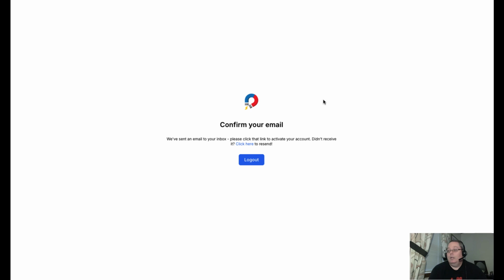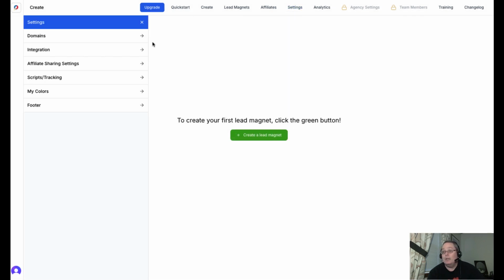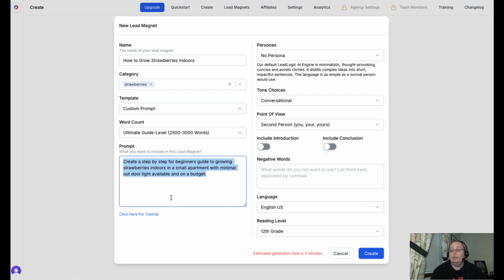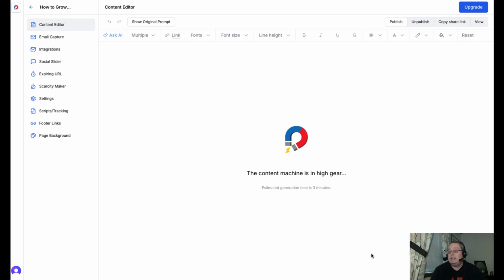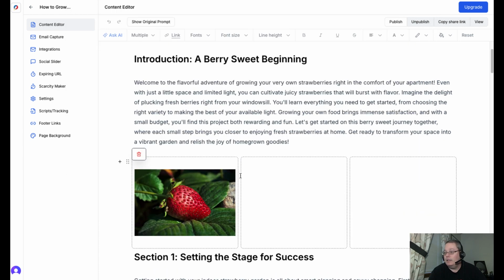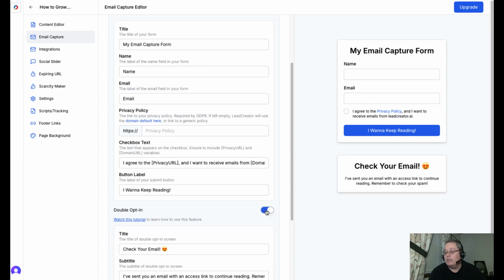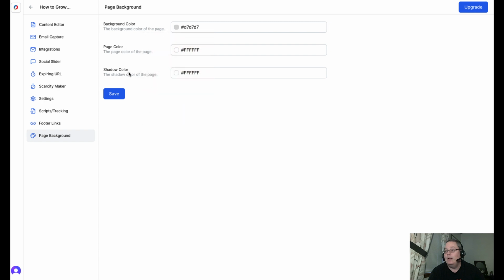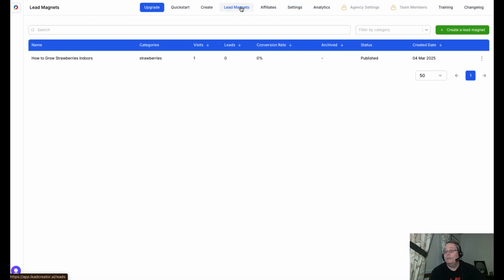START FREE: Use AI to Generate Leads with LeadCreator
Ready to build your email list and make money online?

STEP 1.)